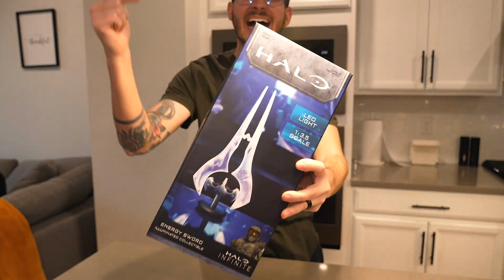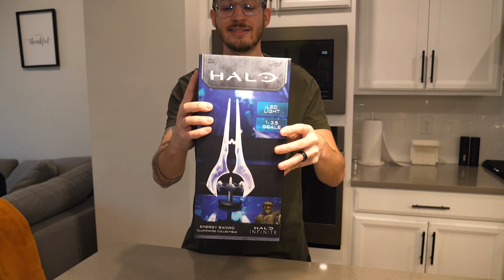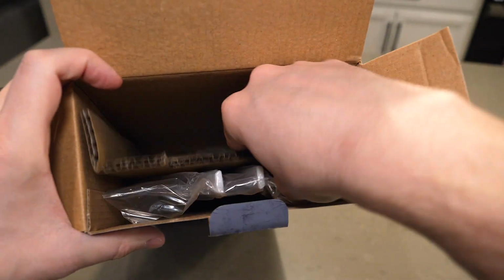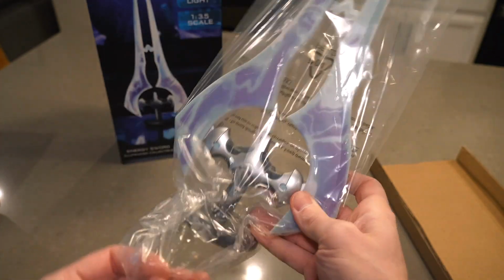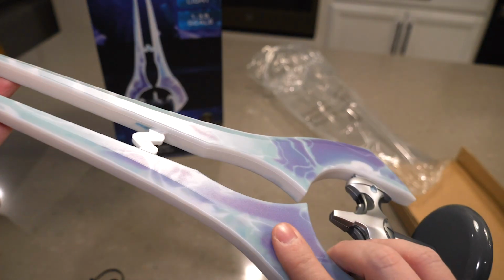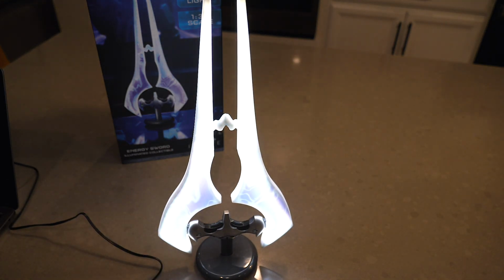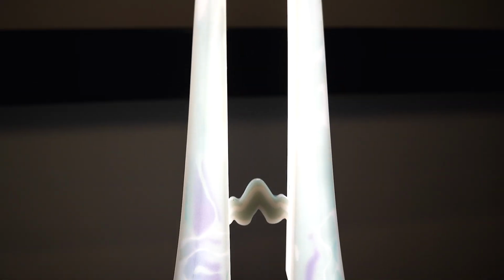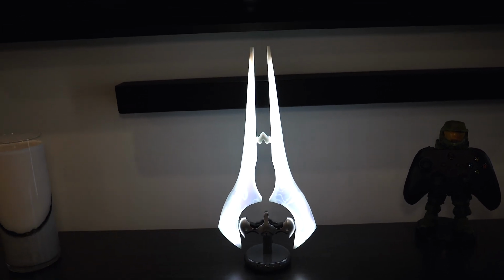Halo Nerd Unboxes Covenant Energy Sword (Full Review)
Energy Sword

Free Money for Making Online Purchases